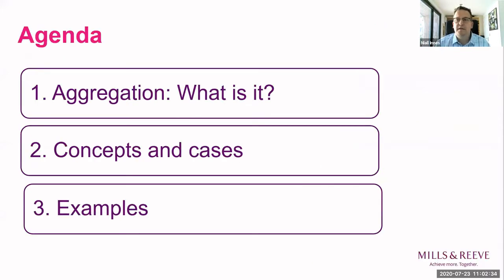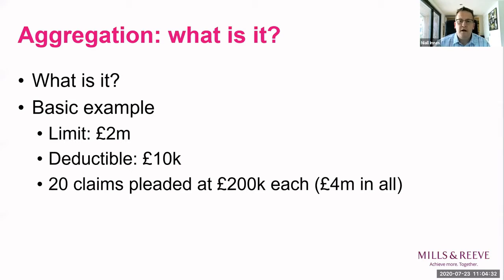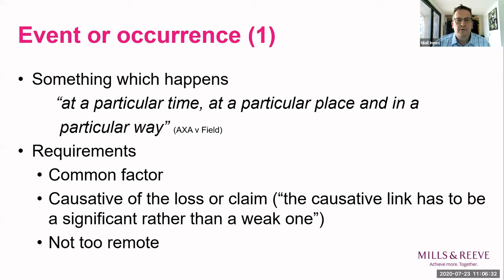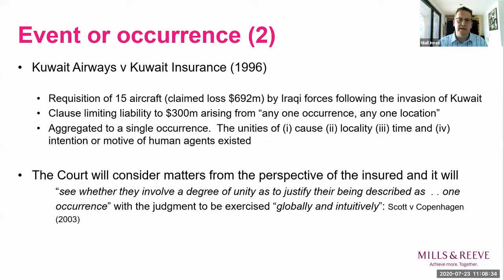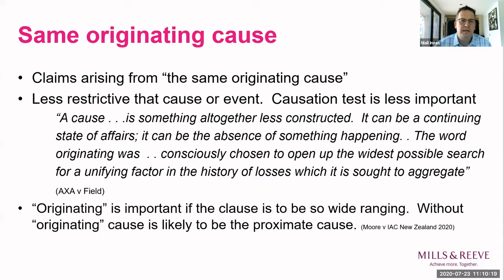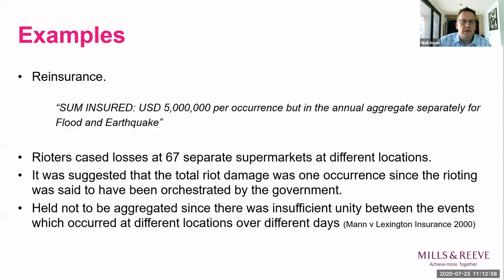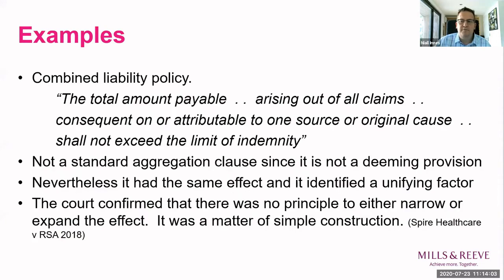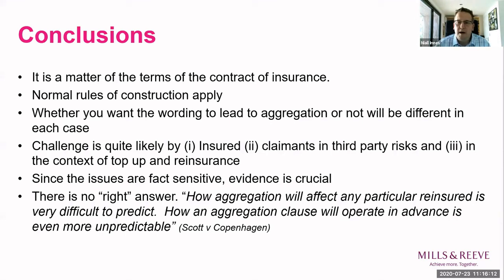Cover Talk: What is Aggregation?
In this webinar, Mills & Reeve partner Niall Innes looks at aggregation, focussing on what it is, concepts cases clauses, first party examples and third party / PI examples.

To see more information on our insurance sector, please